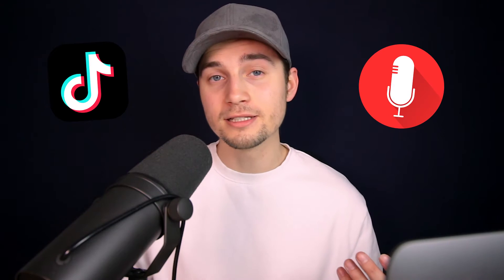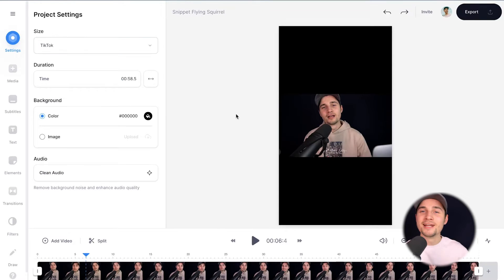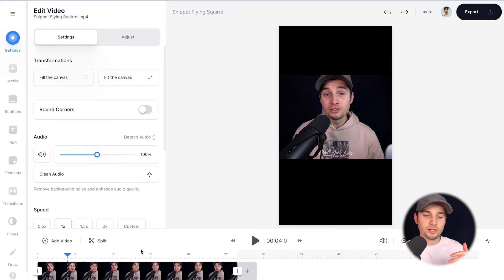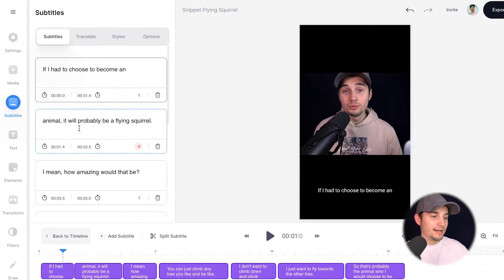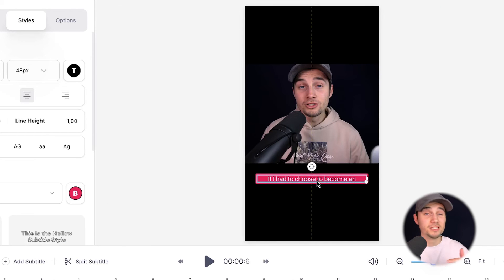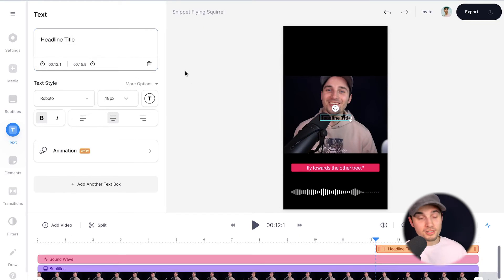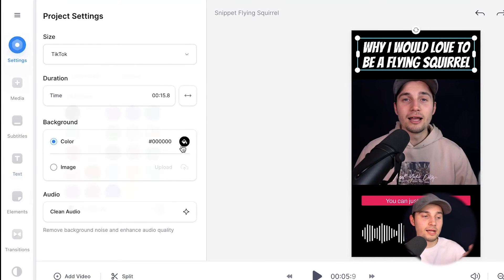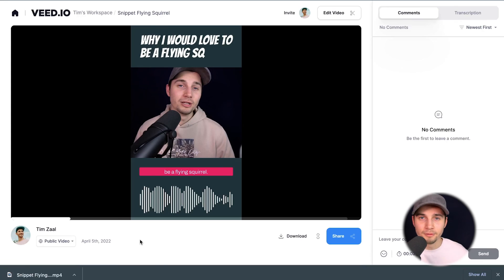How To Create Podcast Clips for TikTok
In this video, you'll learn how to convert podcast snippets to TikTok videos.

Did you record a (video)podcast and want to use a snippet for TikTok? With VEED's simple online video editor, you can easily add subtitles, change the aspect ratio to 9:16, trim your video, add text, add audio visualizers, and much more.

In this tutorial, you'll learn how to upload your podcast video to VEED and how to get started with it. First, you'll see how you can change the aspect ratio from 16:9 (YouTube) to 9:16 (TikTok).

Then, we'll teach you how you can easily split and trim your podcast footage using the bottom timeline. And after that, how to add audio visualizers, subtitles and title texts!

Feel free to create awesome TikTok videos from podcasts for yourself through the link above! 🎉

🚀 TIKTOK PODCAST SNIPPET TUTORIAL:

00:00 Podcast snippets for TikTok - Intro
00:10 How to get started with VEED's editor
00:23 How to import your podcast video
00:46 How to change aspect ratio for TikTok (9:16)
01:27 How to trim your podcast video for TikTok
02:39 How to add auto captions to TikTok video
04:04 How to add audio visualizer to TikTok podcast video
04:53 How to add text to TikTok snippet
05:39 How to add animation to text
05:53 How to change background color of TikTok video
06:16 How to export and share TikTok podcast video
07:02 Outro

Tim & VEED.IO